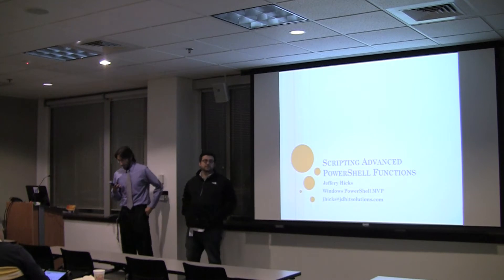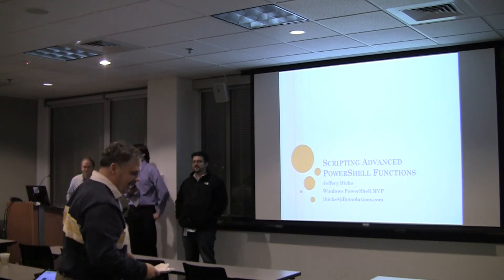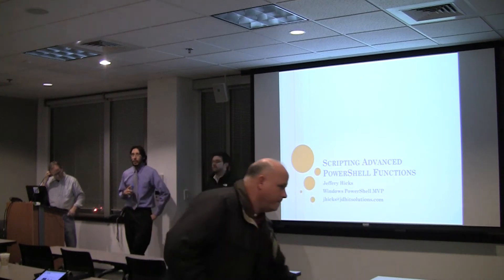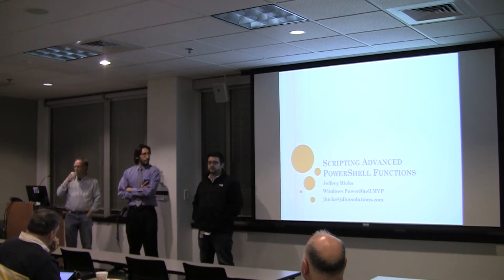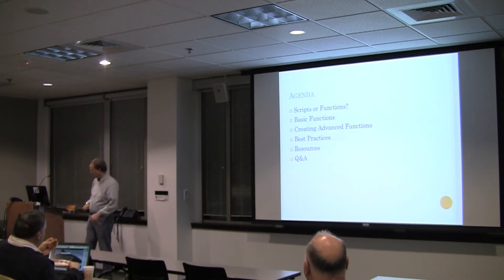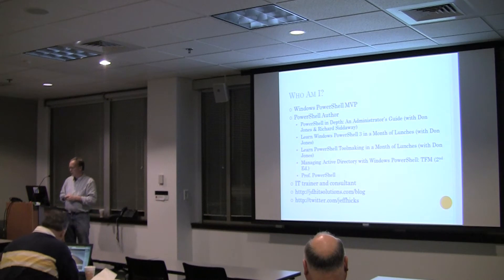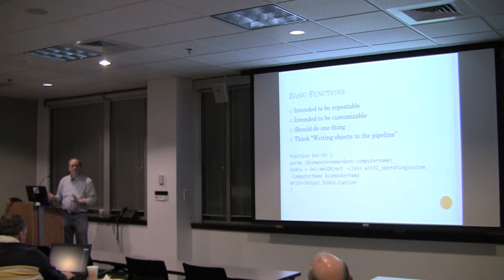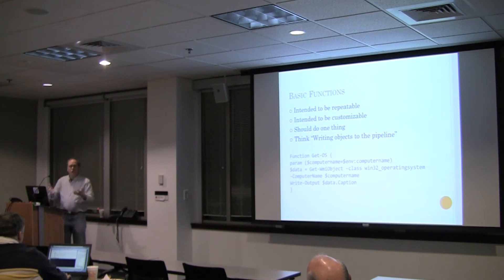PhillyPosh 02/07/2013 - Jeff Hicks : Getting Started with PowerShell Advanced Functions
This meeting featured author and MS MVP Jeff Hicks who gave a presentation on PowerShell Advanced Functions. Please see the related blog post for a copy Jeff's presentation materials

About PhillyPosh
The Philadelphia PowerShell User Group (PhillyPoSH) is a group of IT Professionals interested in learning and using Windows PowerShell. We encourage PowerShell users of any skill level (from newbie to expert and everything in between) to join.

About Jeff Hicks
effery Hicks is a Microsoft MVP in Windows PowerShell, Microsoft Certified Trainer  and an IT veteran with 20 years of experience, much of it spent as an IT consultant specializing in Microsoft server technologies with an emphasis in automation and efficiency.  He works today as an independent author, trainer and consultant. Jeff writes  the popular Prof. PowerShell column for MPCMag.com and is a regular contributor to the Petri IT Knowledgebase and 4SysOps. If he isn't writing, then he's most likely recording training videos for companies like TrainSignal or hanging out in the forums at PowerShell.org.

PowerShell.org
InterfaceTT.com